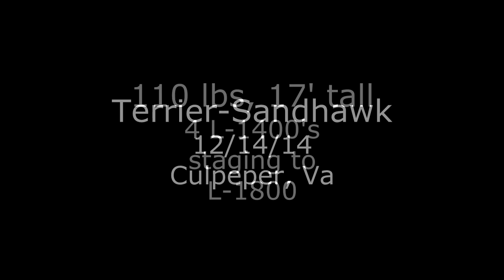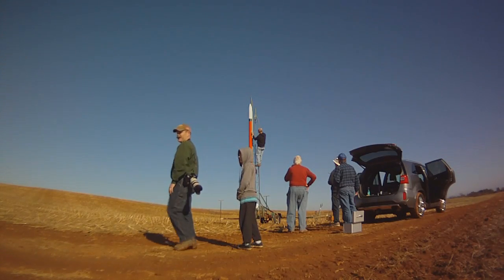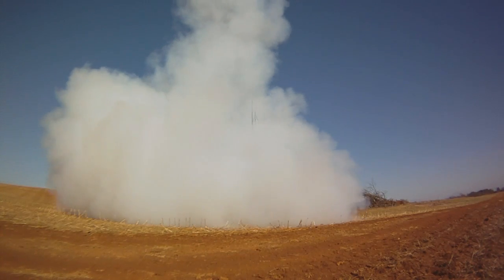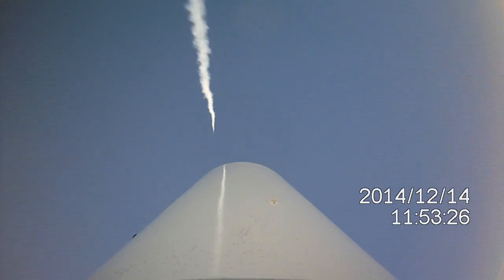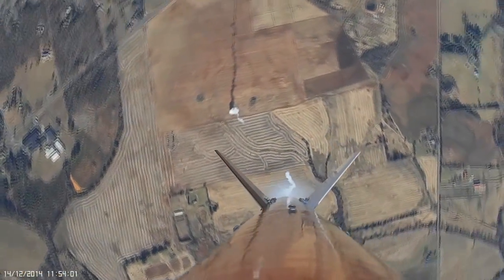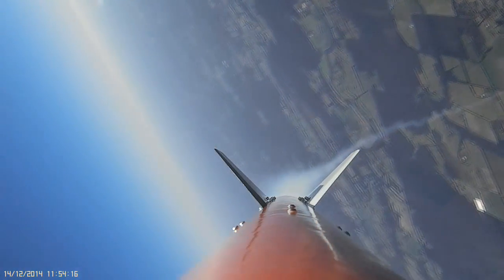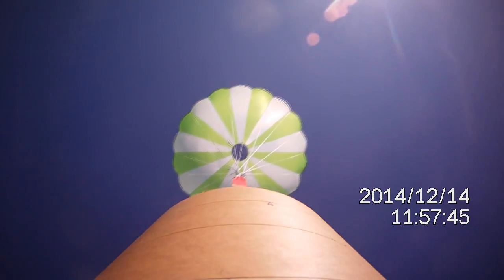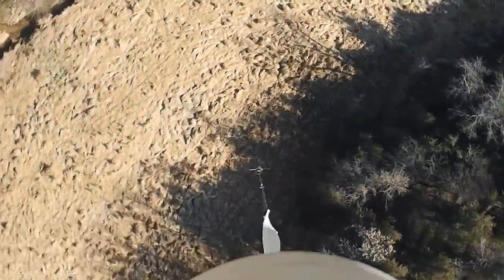Terrier-Sandhawk 2 Stage High Power Rocket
12/14/14, Culpeper Va, Apogee 11,500' max accel 20gs, flight time 3 minutes.